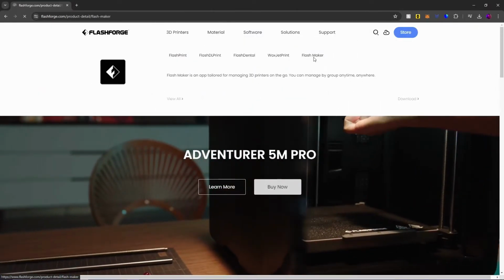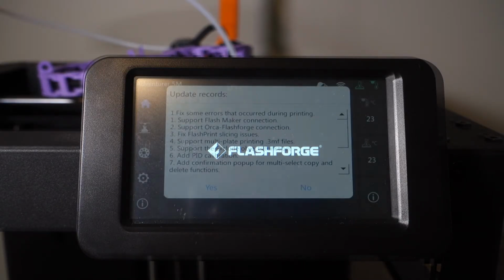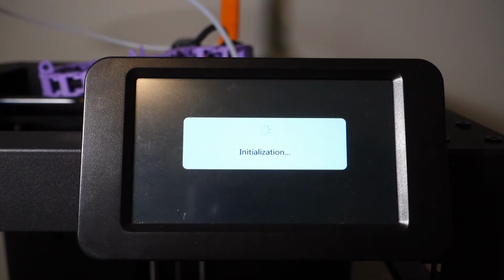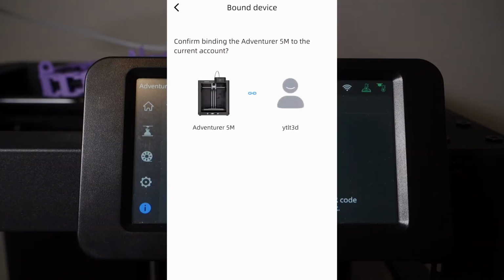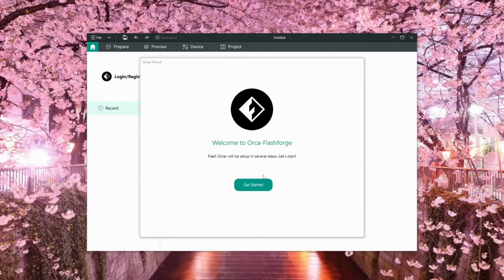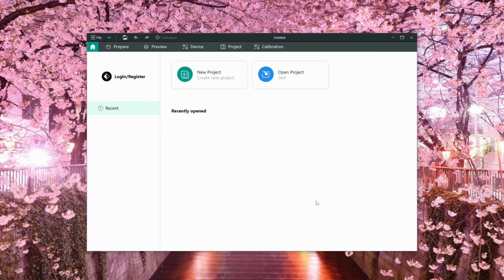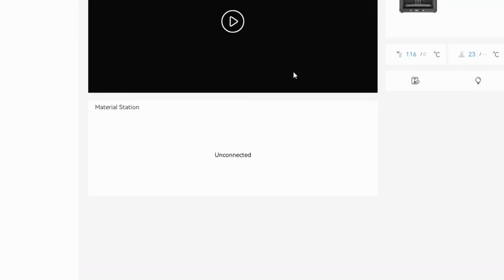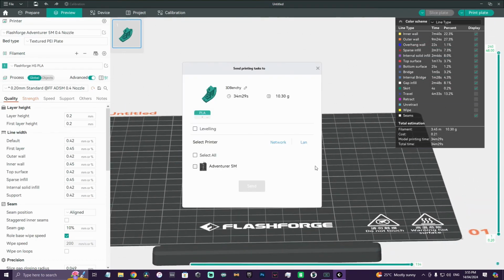Flash Maker & Orca-Flashforge Setup!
Learn how to connect your Flashforge Adventurer 5M and 5M Pro 3D printers to the new Flash Maker and Orca-Flashforge!